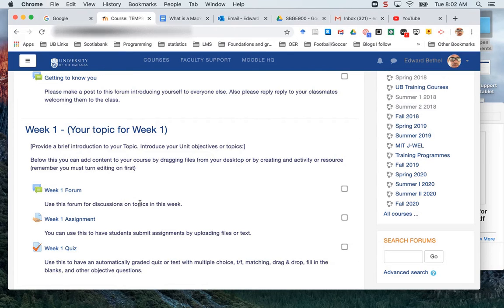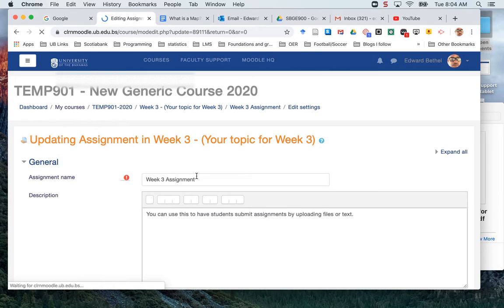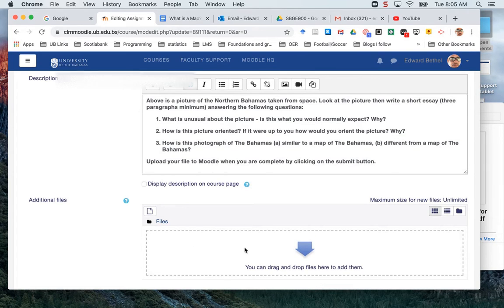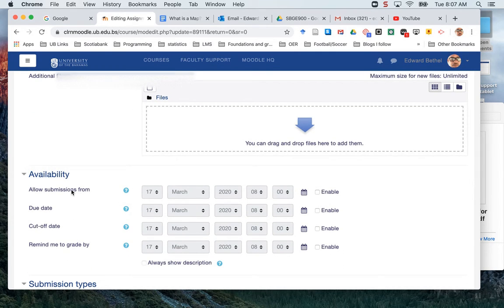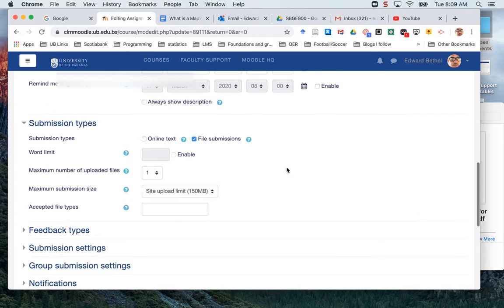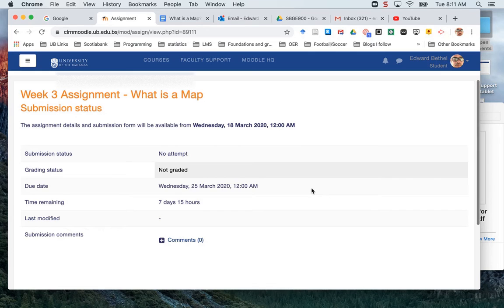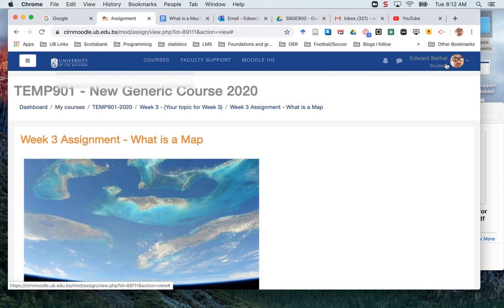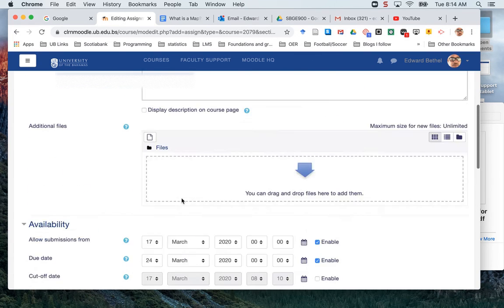Create assignments in Moodle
In this video, you will learn how to create assignments that allow your students to upload files to Moodle or to type responses directly into an assignment text box.